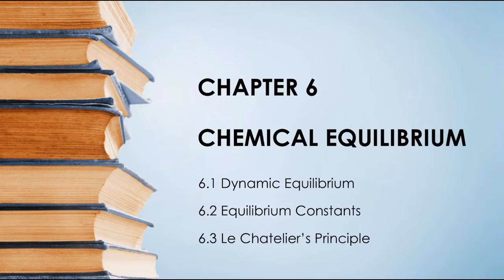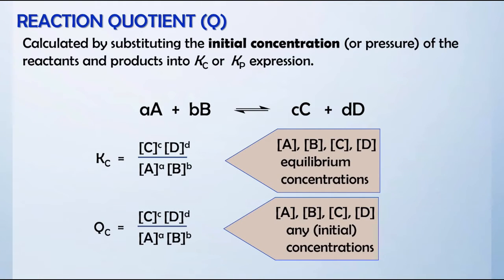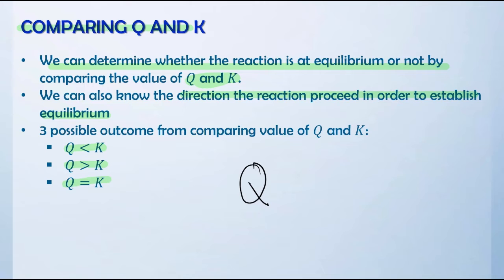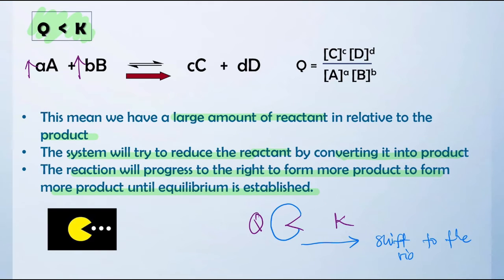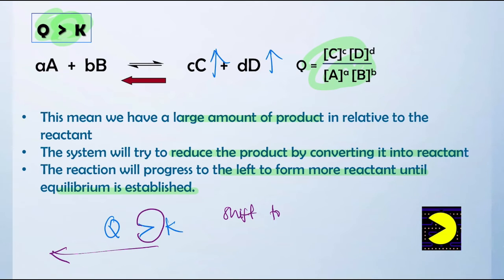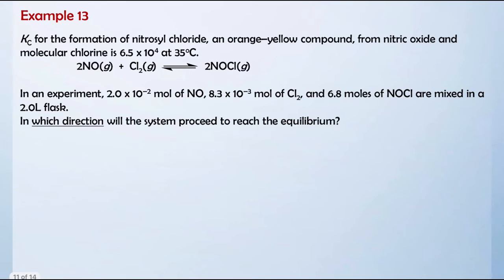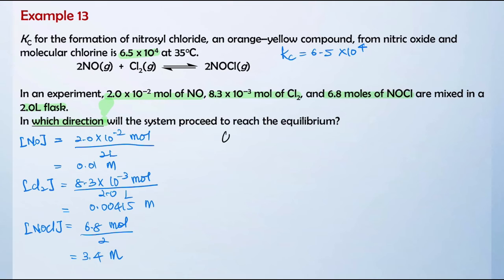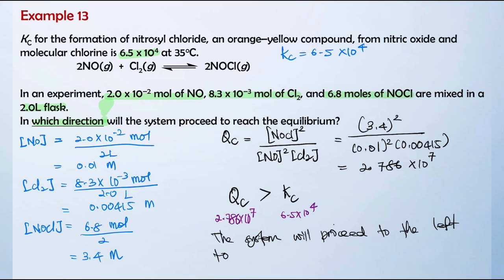6.2 Equilibrium Constants (Part G) - Reaction Quotient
6.2 Equilibrium Constants